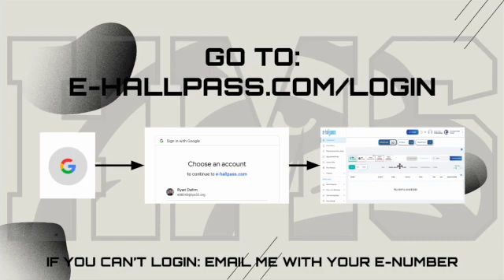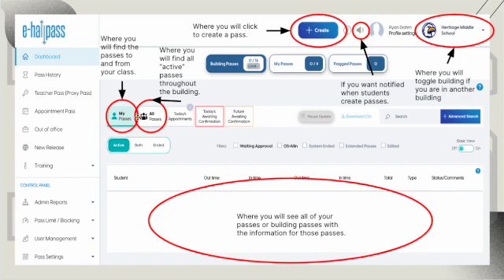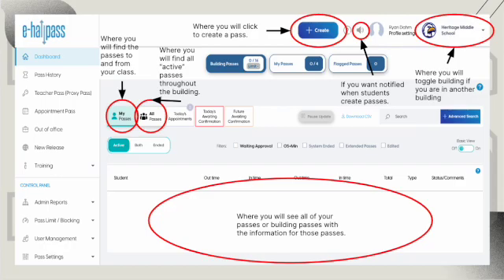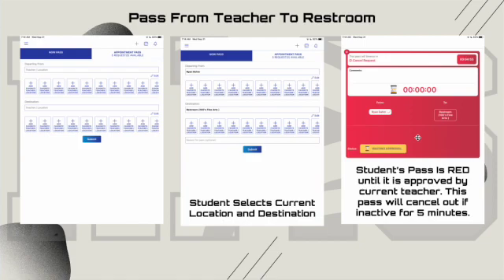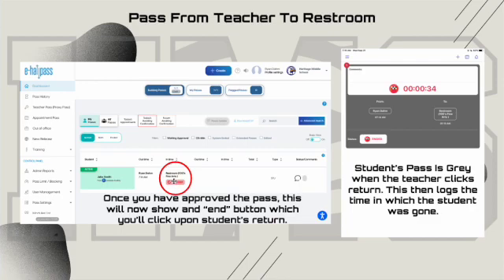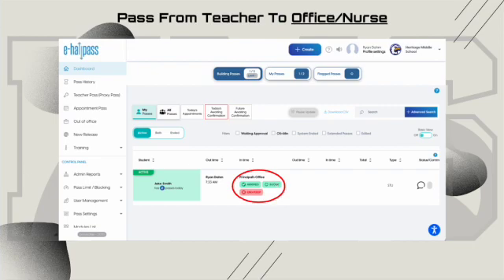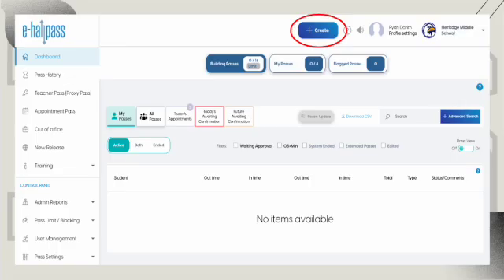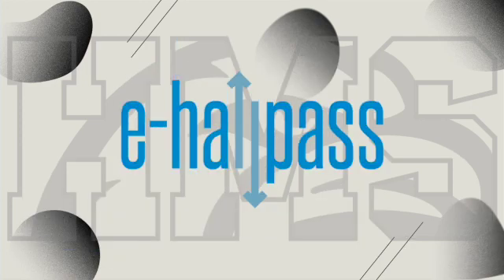E-Hallpass 23/24 Refresher